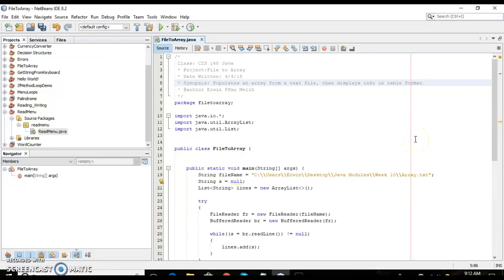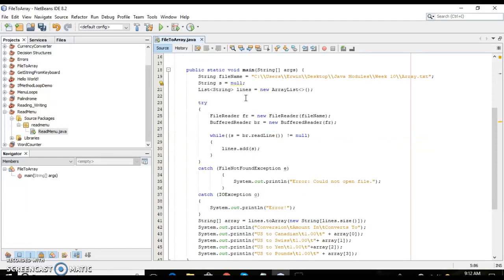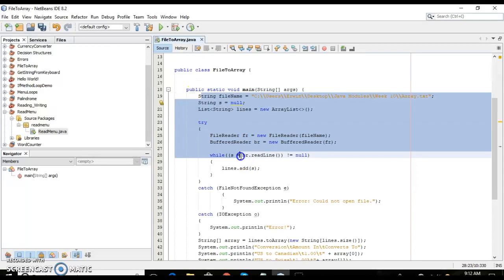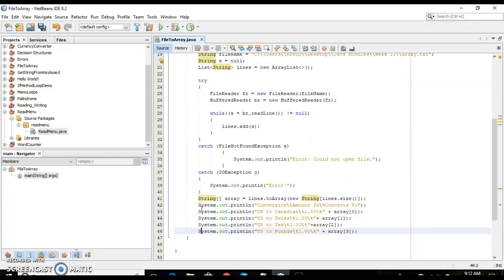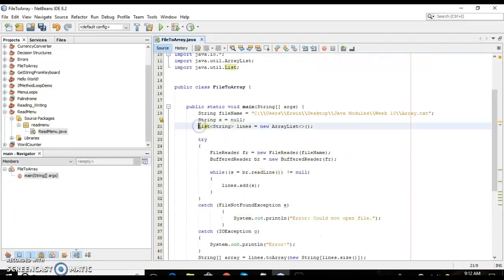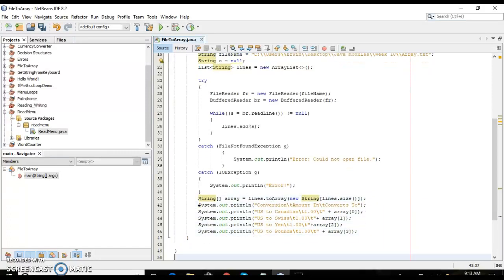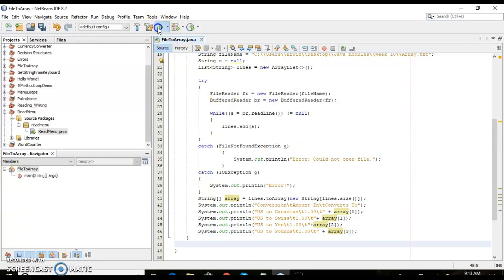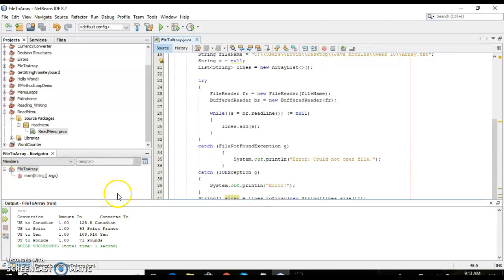Java Week 10